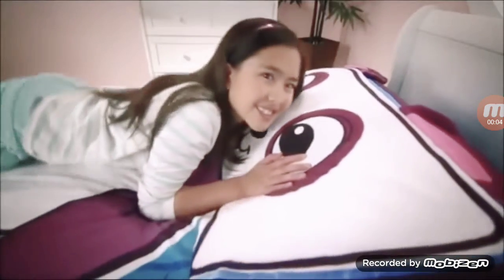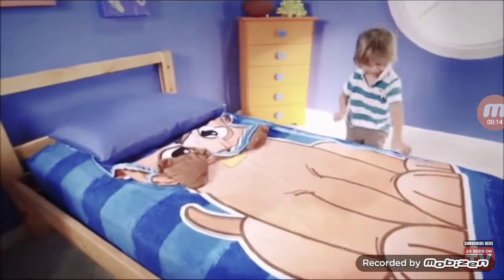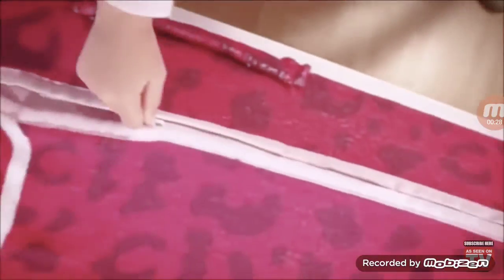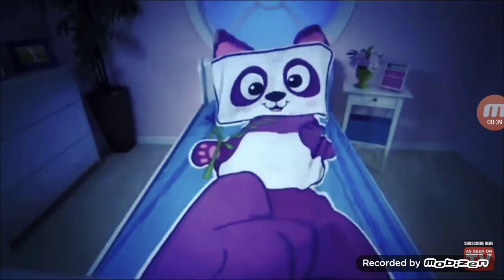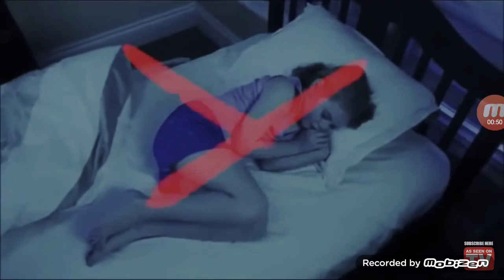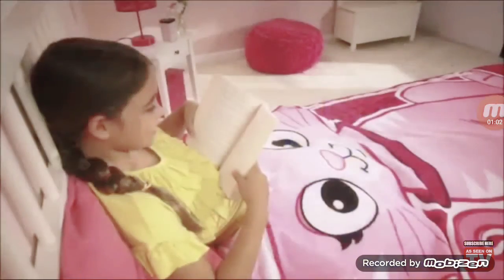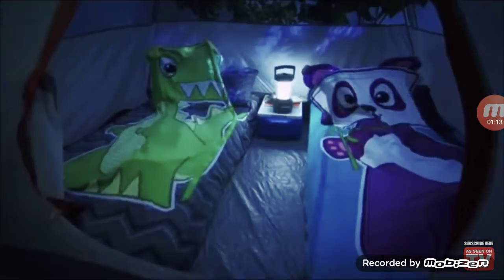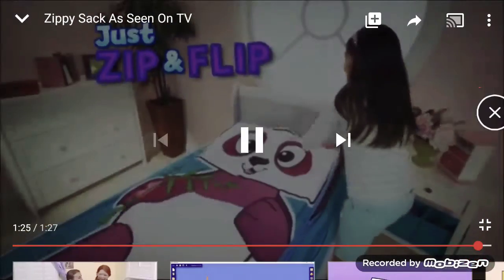April 15, 2020